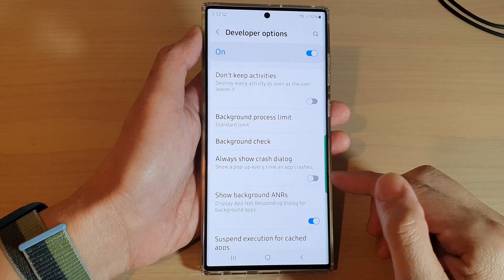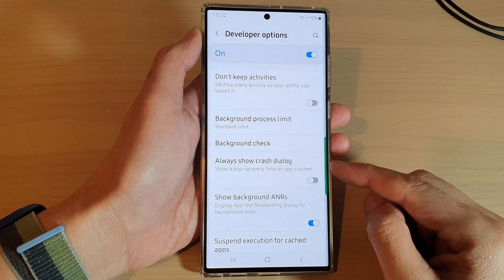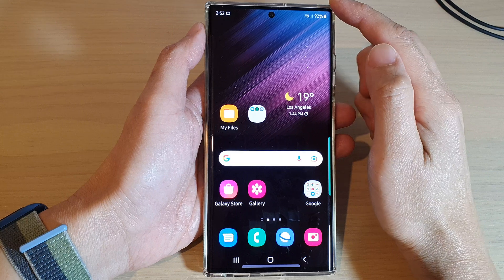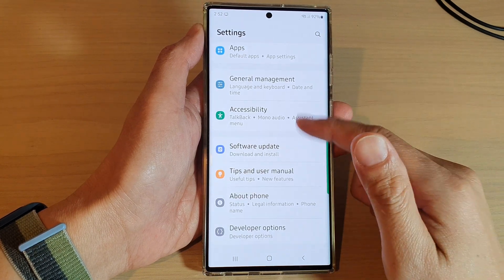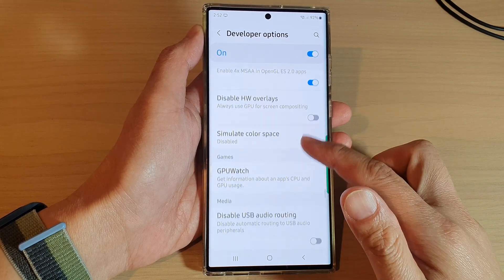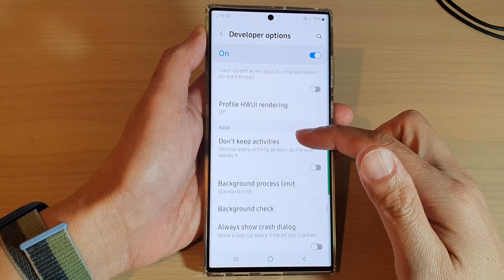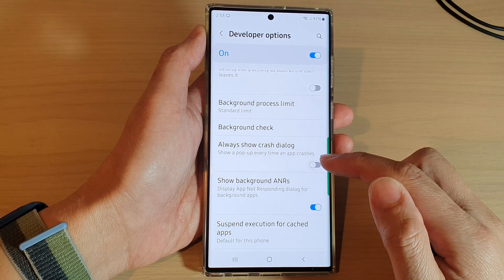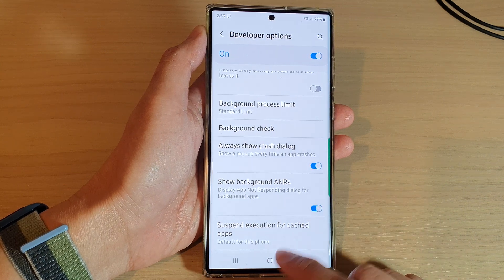Galaxy S22/S22+/Ultra: How to Enable/Disable Always Show Crash Dialog For Crashing Apps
Learn how you can enable/disable Show Crash Dialog for apps that crashes on the Galaxy S22/S22+/S22 Ultra.